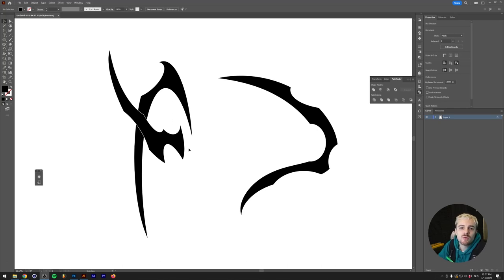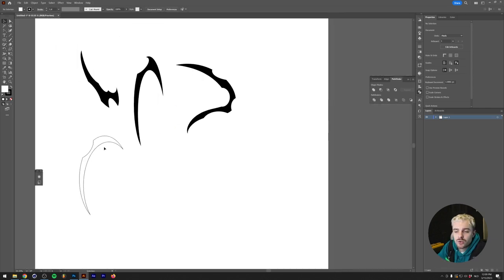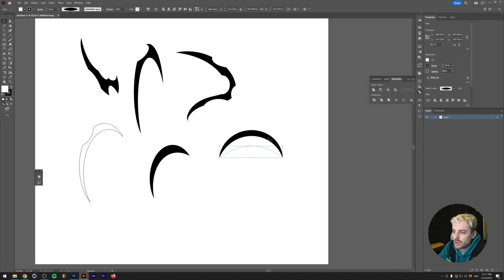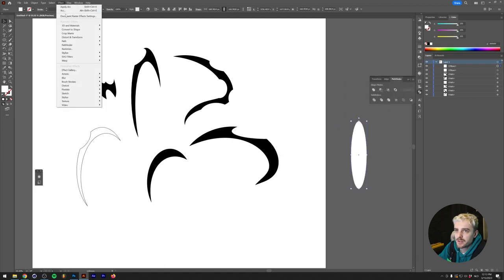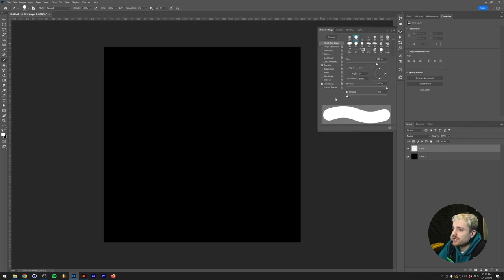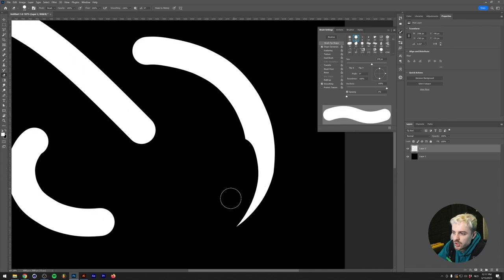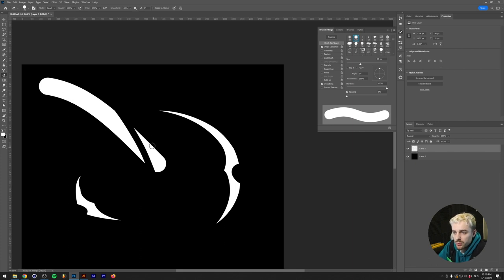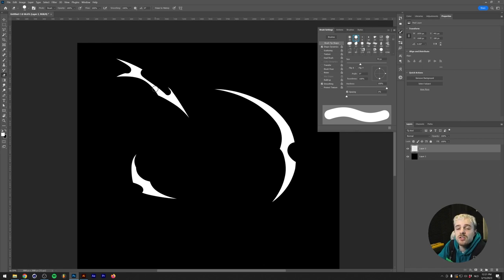Learn how to make Tribal Shapes in Photoshop & Illustrator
In this video I'll teach you how to make tribal shapes in both Adobe Photoshop and Illustrator! These simple techniques should help you understand the very basics of creating these shapes that became very popular as tattoo's in the late 90's.

00:00 Intro
00:18 How to make Tribal Shapes in Illustrator
04:31 How to make Tribal Shapes in Photoshop